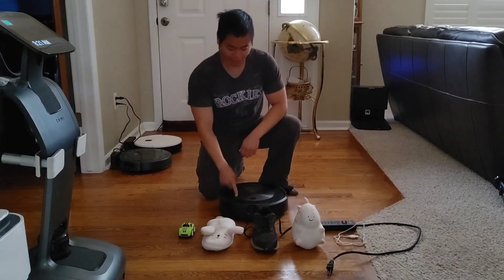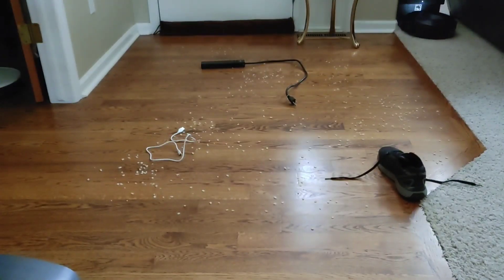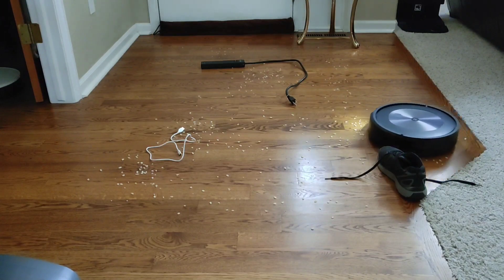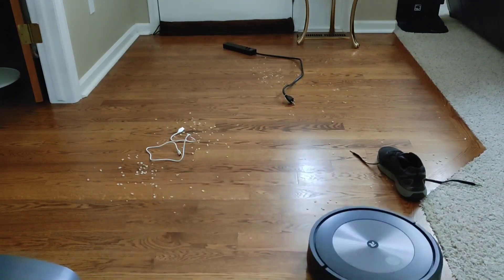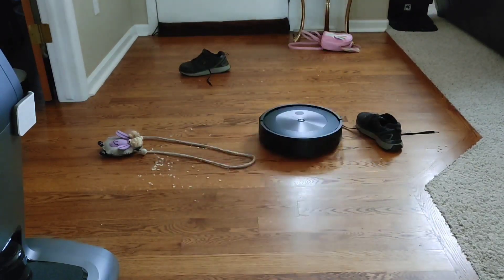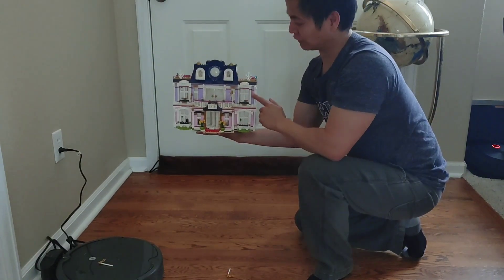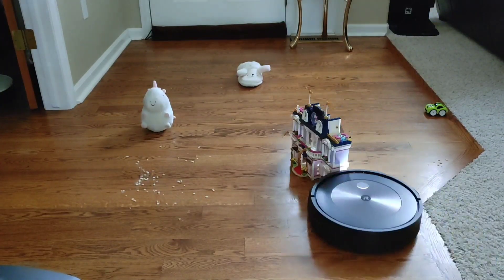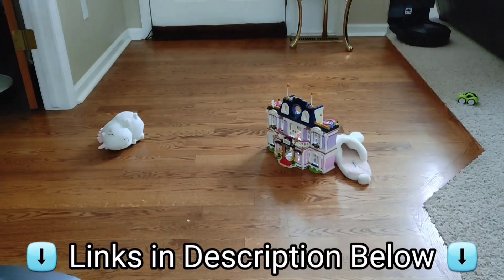iRobot Roomba J7+ Navigation Test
iRobot Roomba J7+ VS Random Objects. How well does the Roomba J7+ avoid Shoe Strings, Bathroom Slippers, Power Cables and a princess Lego Set? Watch the video to find out!!!

iRobot Roomba J7+

iRobot Roomba i3+ Cheapest Self Emptying Roomba